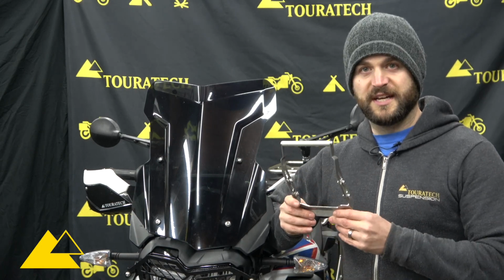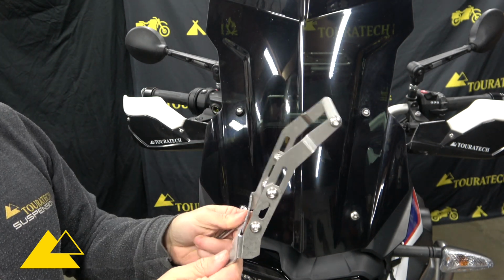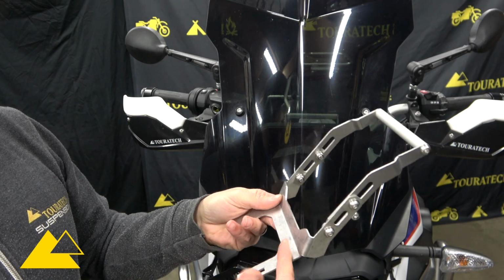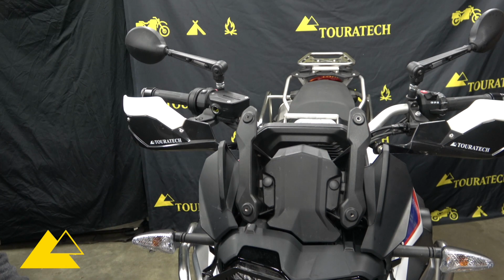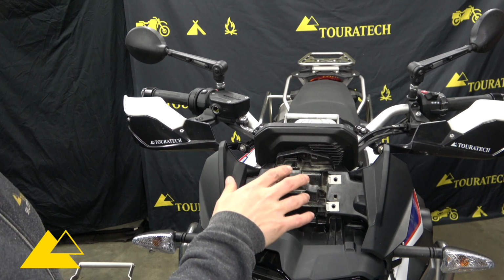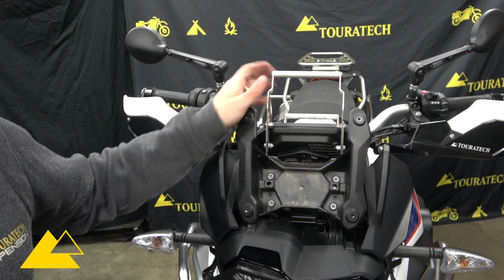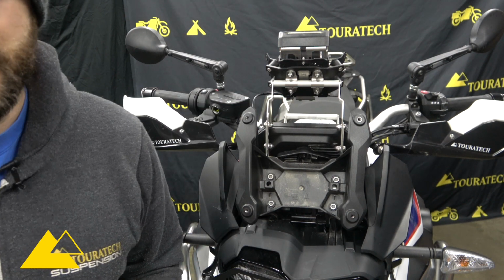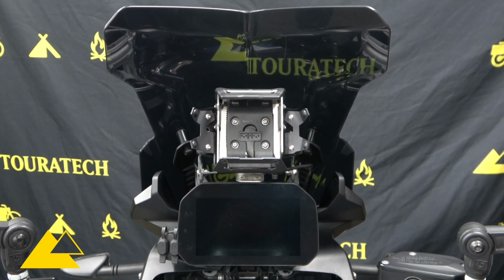Installation:Touratech GPS Bracket Adapter - BMW F850/F750GS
This GPS bracket bar from Touratech gives you a solid attachment point on your BMW F850GS / ADV or F750GS for any one of our locking GPS mounts. Gone are the days of trying to read shaky GPS screens or dealing with broken plastic pieces. Made of stainless steel and anodized aluminum, this handlebar mounting adapter is built to go the distance.

The GPS mount adapter provides a sturdy 12mm (1/2 inch) diameter mounting bar that is intended for mounting any of our locking GPS mounts. It can also be used for roadbook holders or any other device that uses a 1/2" clamp.

This mount will require longer bolts if you plan on installing it along with handlebar risers. If you have 20mm risers, please order part 082-5411.  For 35mm risers, please order part # 082-5412.

FOR VIDEO TRANSCRIPT GO TO TOURATECH USA BLOG